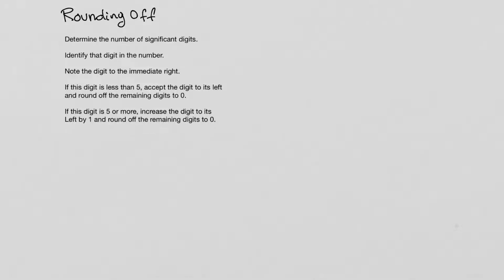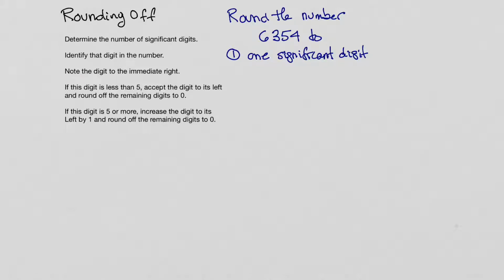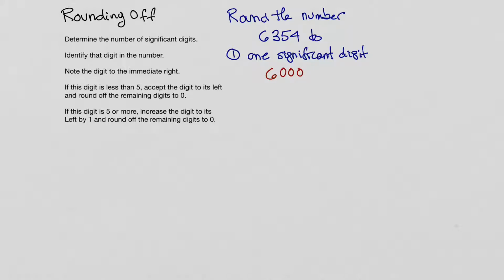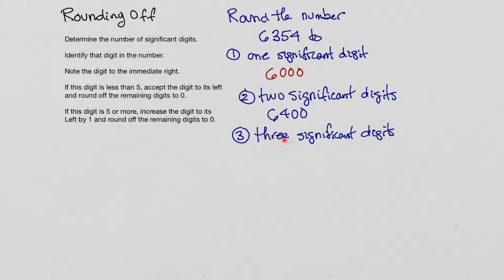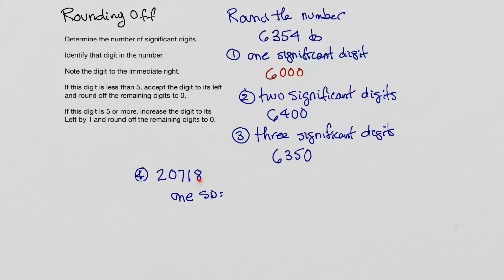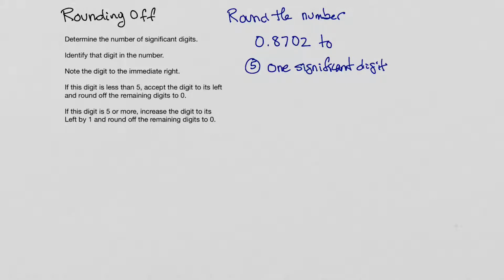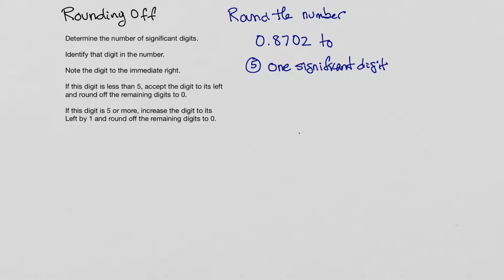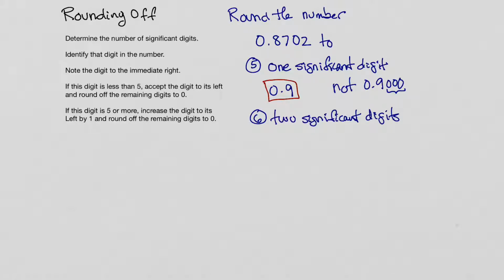05 Chapter 2.4, Rounding Off